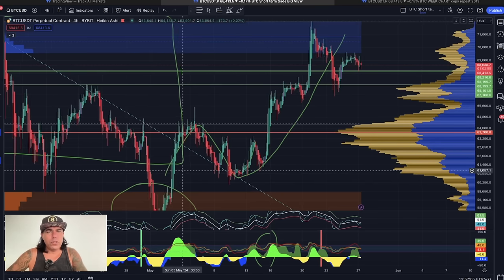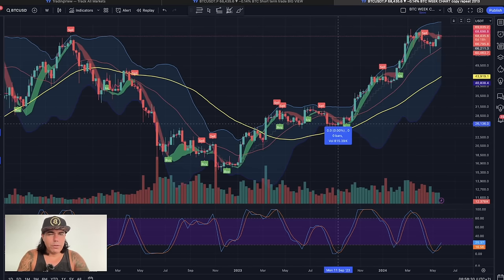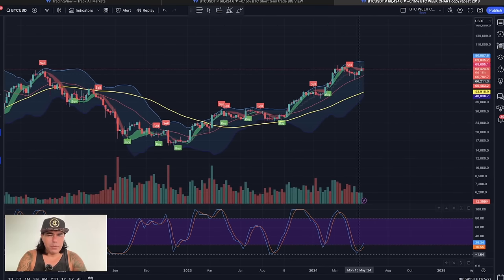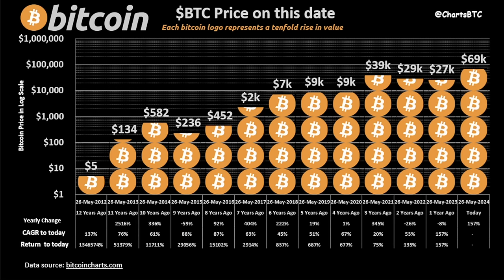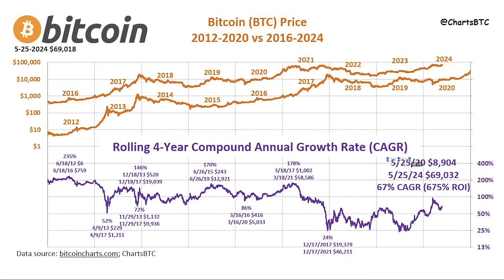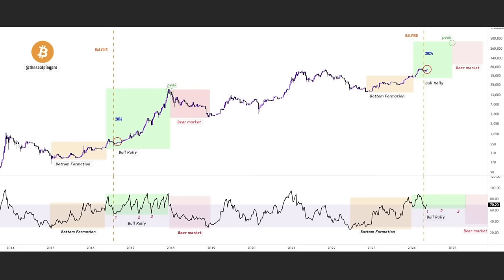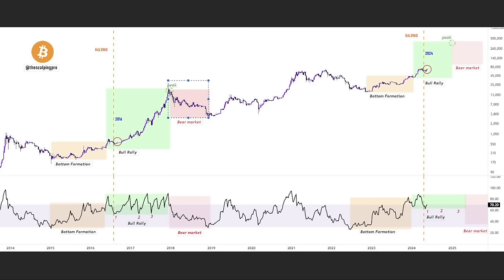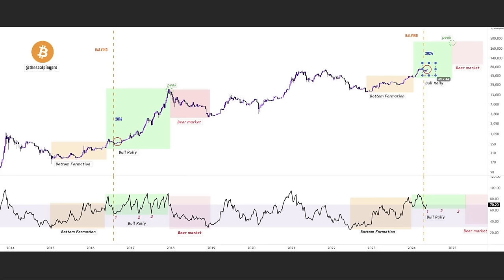BITCOIN HUGE MOVE AFTER THIS CROSS!!!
⏰ Time Stamps ⏰
0:00 Intro
00:38 BITCOIN TA CHARTS
10:14 TRADING TIP BONUS
11:47 Travel tip Singapore
13:05 Question Halving 200k
16:19 News TRUMP Ross Ullbrecht
19:17 Life lesson

✅ NEW!!  TRADE NON KYC!! NEW!!

✅ KYC ISSUES?

✅ TRAVEL

✅ EDUCATION

🔥🔥COOL STUFF 🔥🔥